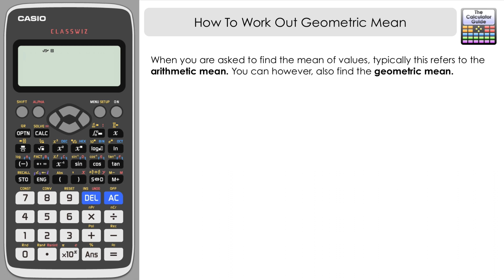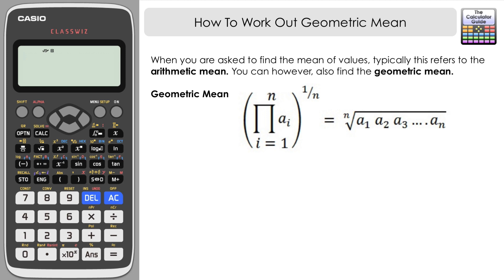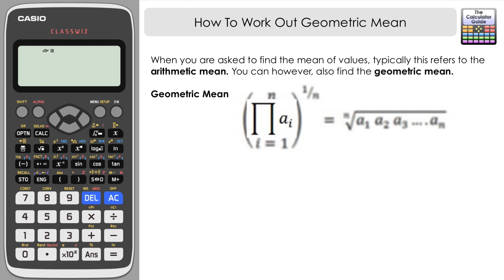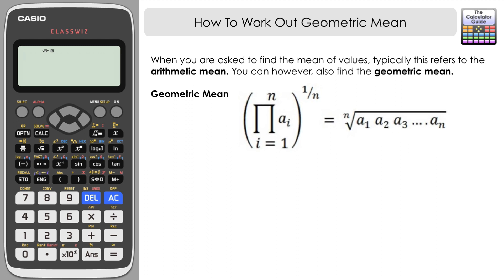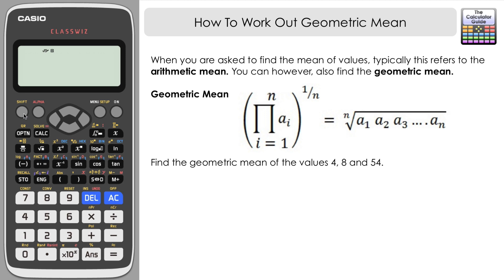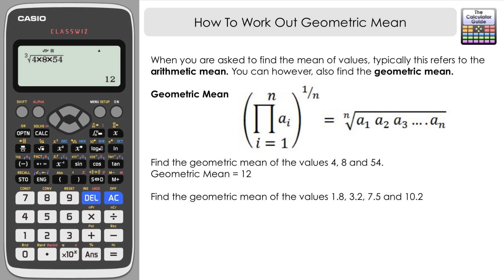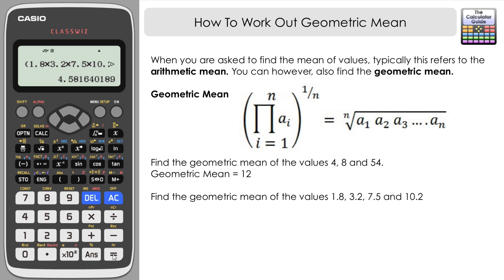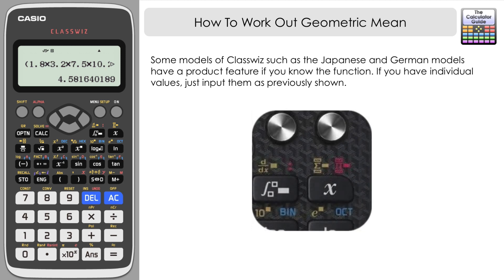How To Work Out Geometric Mean - Casio Classwiz fx-991EX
⨸ Aʙᴏᴜᴛ Tʜɪs Vɪᴅᴇᴏ ⨸  - This video shows you how you can calculate the Geometric Mean of a small data set using two variations of the formula. It also briefly refers to the product feature on some models of Classwiz